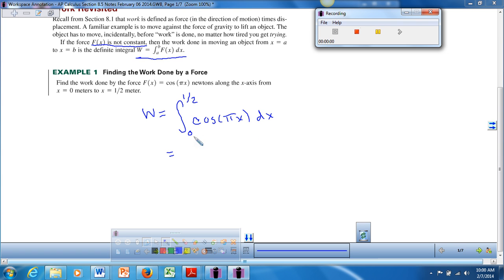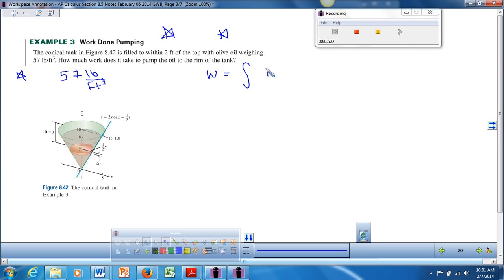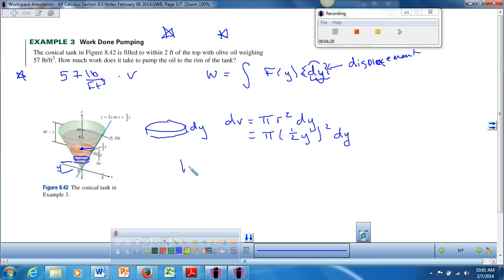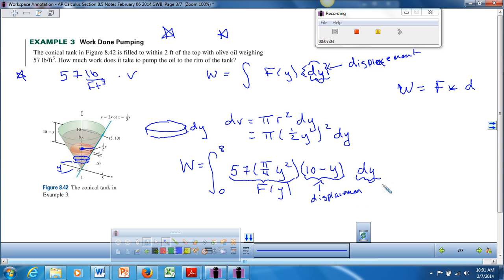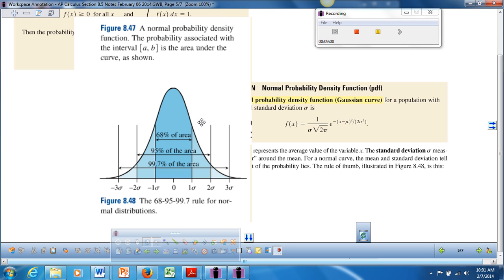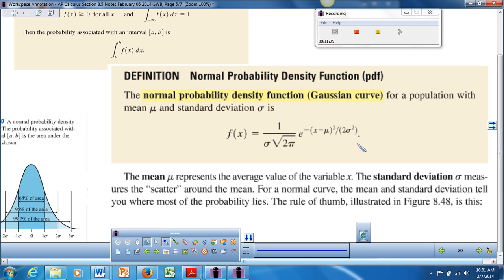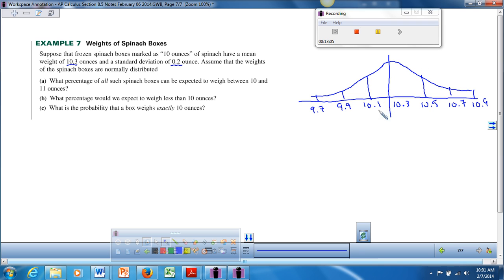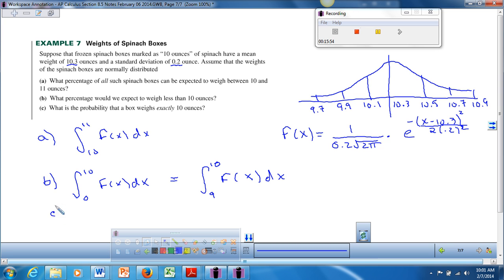Ms. Hein's AP Calculus BC Notes - 8.5 Applications of Integrals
AP Calculus BC Section 8.5 - Applications of Integrals